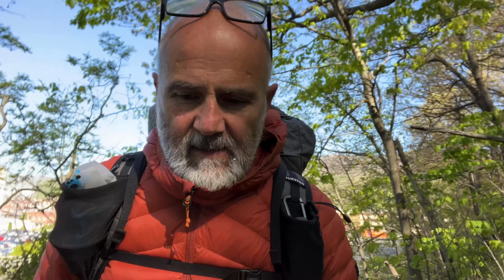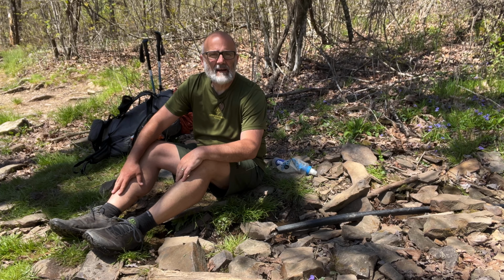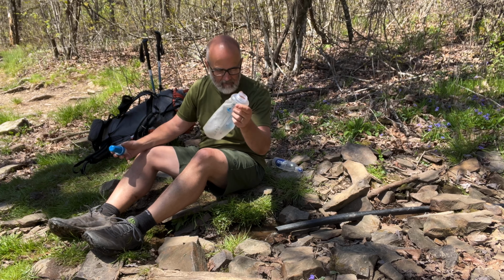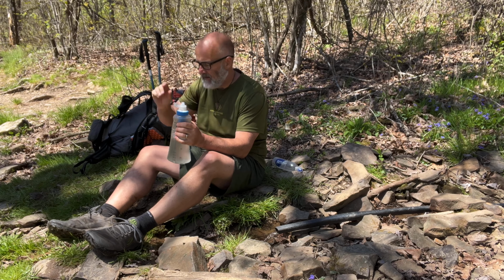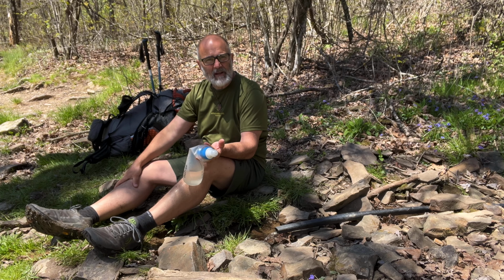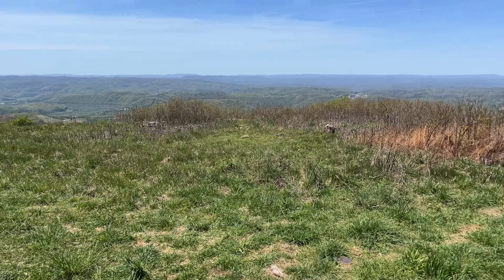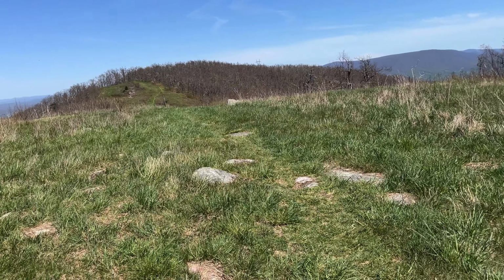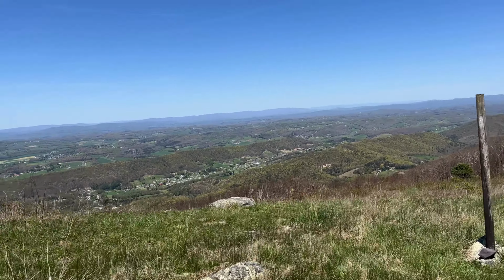Appalachian Trail: Day 49 - Finally Back on Trail…Rough, But Necessary!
It was a hard day on trail while heading slow and steady up trail!

SLEEPING PAD: Big Agnes Rapide SL Insulated
PILLOW: Outdoor Vitals Ultralight Stretch Pillow

CAMP KITCHEN
POT: Toaks Titanium 750ML Pot
STOVE: BRS Mini Stove
WATER FILTER: BeFree Katadyn 1L H2O Filter
SPOON: Toaks Titanium Long Handle Spoon
KNIFE: Victorinox Classic SD Swiss Army Knife
LIGHTER: 3 Bic Mini (3 pack)
WATER BOTTLES: Smart Water Bottles

ELECTRONICS
POWER BANK: Anker Slim 10000
PHONE: iPhone 13
EAR PHONES: Apple Ear Phones (wire)
SELFIE STICK: Toneof Selfie Stick/ Tripod
HEADLAMP: Nitecore NU25 (+ cable)
CHARGER: Anker 715 Nano II 65W Charger
PERSONAL LOCATOR: Garmin InReach Mini
CABLES: USB Cables: phone, powerbank, PLB

TROWEL: Dirt Saw Duece #3
PATCH TAPE: Tenacious Tape
HEAD NET: Ben's Bug Net
PENCILS: Mechanical Pencils
FIRST AID: First Aid Kit/ Ziplock Bag

CONSUMABLES
FUEL: Gas One Camping Isobutane
TOOTHPASTE: Colgate Max Fresh Travel Size
CUTS: Neosporin Ointment
PAIN: Tylenol Extra Strength
ALLERGIC REACTION: Epi-Pen
INSECT REPELLENT: Ben's 30% Deet
ELECTROLYTES: LMNT
BLISTERS/ ORTHO INJURIES: KT Tape
BLISTERS: Moleskin

🌍GOAL OF MY YOUTUBE CHANNEL🪣
My hope is to change my health for the long term while helping others do the same. My other desire is that people who watch my videos are inspired to dust off their Bucket List and get back into the adventurous game of life!